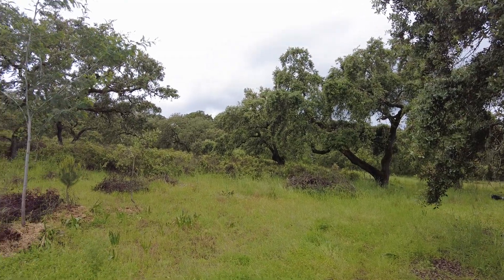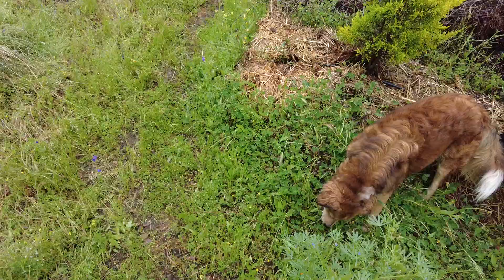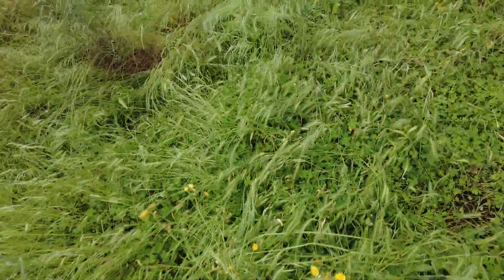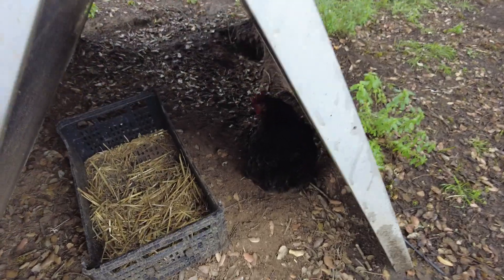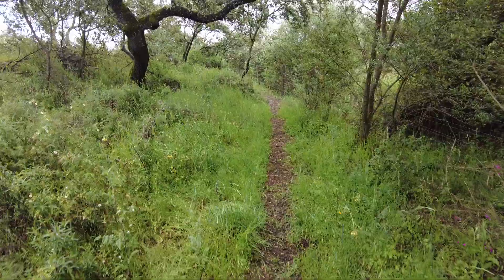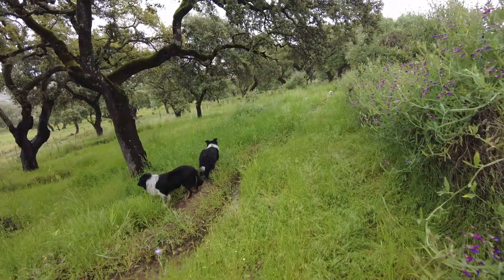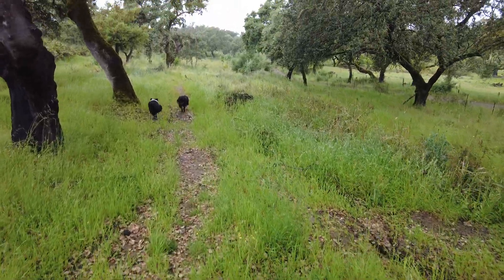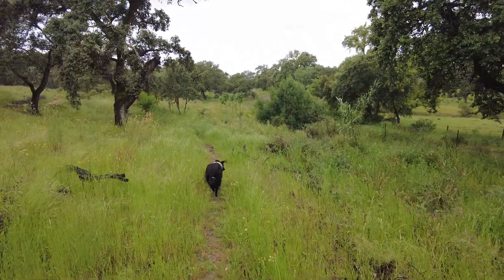Clay soil compaction kills plants.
The prevalence of clay soil in much of southwestern Spain is primarily due to the weathering of underlying rocks, particularly sedimentary rocks rich in silicate minerals like feldspar and mica. Over long periods, chemical and physical weathering processes break down these rocks into smaller particles. Clay minerals, being very fine, are easily transported by water and wind, eventually settling and accumulating in the lower-lying areas characteristic of the region. The relatively MediterraneanClimate, with distinct wet and dry seasons, also plays a role. During wet periods, chemical weathering is more intense, and the subsequent dry periods can lead to the consolidation of these fine particles into clay-rich soils.

While clay soil has some advantages, it's not the perfect soil even with regular rainfall year-round. Its high water-holding capacity can be beneficial in drier periods, providing a reservoir of moisture for plants. However, its PoorDrainage can be a significant drawback with constant rain. Waterlogging can occur, leading to anaerobic conditions in the soil that can suffocate plant roots and promote root rot. Clay soils are also prone to compaction, making it difficult for roots to penetrate and for air and water to circulate effectively. Furthermore, they can be cold and slow to warm up in spring.

The crust that forms on the surface of clay soil when it dries out is a result of the cohesive nature of clay particles. As the soil loses moisture through evaporation, the tiny clay particles are drawn closer together by surface tension. They then bind tightly, forming a hard, often impermeable layer. This process is enhanced by the presence of fine silt particles and the lack of organic matter, which would otherwise help to maintain soil structure.
Whether the crust prevents evaporation from below is a bit nuanced. Initially, the crust can significantly reduce the rate of evaporation by acting as a physical barrier between the moist soil underneath and the dry atmosphere. However, this effect is not absolute. Some water vapor can still diffuse through the cracks that eventually form in the crust.

The crust typically cracks when the tensile strength of the hardened clay is exceeded by the stresses caused by further drying and shrinking. As the soil continues to lose moisture, it contracts. Because the surface layer is already hardened, it cannot shrink uniformly with the underlying soil, leading to the development of cracks. These cracks can vary in size and pattern depending on the clay content, the rate of drying, and other soil properties.

Cattle can cause compaction in general, not just on footpaths, but across larger farm areas. The weight of cattle, especially when concentrated in certain areas or when the soil is wet, exerts pressure that compresses the soil particles together. This reduces the pore space within the soil, leading to increased bulk density and decreased infiltration and aeration. While footpaths and high-traffic areas will experience the most severe compaction, even grazing across a field can contribute to a gradual increase in soil compaction over time. The extent of compaction depends on factors like stocking density, animal weight, soil type, and moisture content. Clay soils are particularly susceptible to compaction due to their fine particle size and tendency to become dense when compressed.

Several Andalusian plants have root systems that can help break up compacted soil. These are often deep-rooted species with strong taproots or extensive, fibrous root systems that can penetrate dense soil layers. Some examples include:
* Deep-rootedLegumes: Plants like alfalfa ( Medicago sativa) and various clover species (Trifolium spp.) have strong taproots that can create channels in the soil. Additionally, their root nodules host nitrogen-fixing bacteria, which can improve soil fertility.
* Grasses with extensive root systems: Certain NativeGrasses, such as some species of esparto grass (Stipa tenacissima), develop dense, fibrous root networks that can help to create pathways and improve soil structure over time.
 * Some deep-rooted shrubs: Certain native shrubs adapted to the Mediterranean climate may also possess root systems capable of penetrating compacted layers. However, specific examples would require more localized ecological knowledge.

It's important to note that while these plants can contribute to breaking up compacted soil, the process is gradual and may need to be supported by other soil management practices to achieve significant improvements.